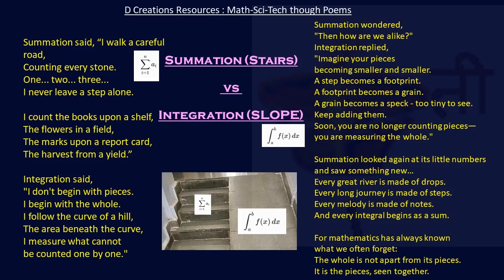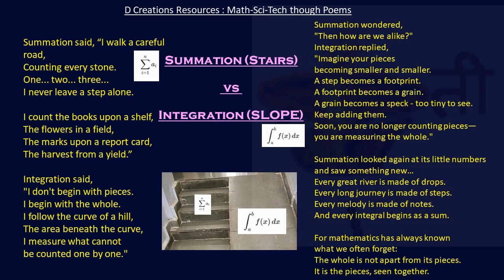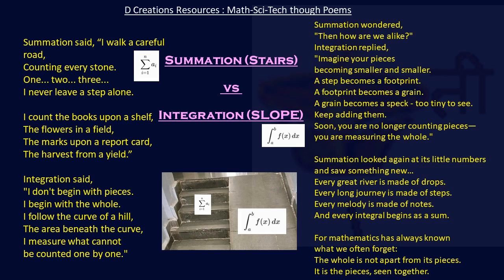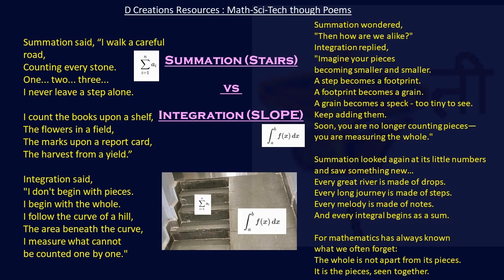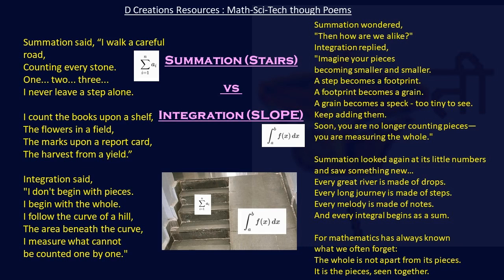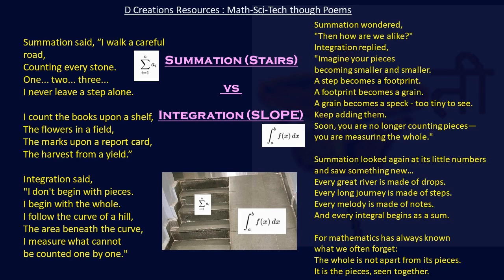Add, Integrate, Stairs, Slope, importance, Poem, Mathematics, applications, D Creations Resources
Summation vs. Integration: The Story of Stairs and a Slope
Imagine standing before a mountain.
One way to climb it is by stepping from one stone to the next. You count every step, every rock, every pause. That is summation.
The other way is to glide smoothly up a winding path without noticing individual steps. That is integration.
The destination is the same—finding the total—but the journey is completely different.
The Beautiful Connection
Integration is not different from summation—it is summation taken to infinity.
Imagine finding the area of a rectangle.
One rectangle is easy.
Now imagine the shape is curved.
You divide it into thousands...
Millions...
Billions...
Eventually, the rectangles become unimaginably thin.
Their widths approach zero.
The summation transforms into an integral.
Integration is the limit of a summation as the pieces become infinitely small.
An Intuitive Analogy
Imagine collecting water from a river.
• Summation: Fill 10 buckets and add their volumes.
• Integration: Measure every single drop that flows past you continuously.